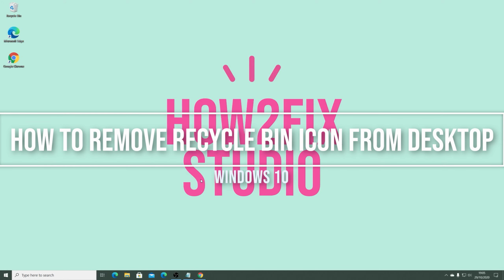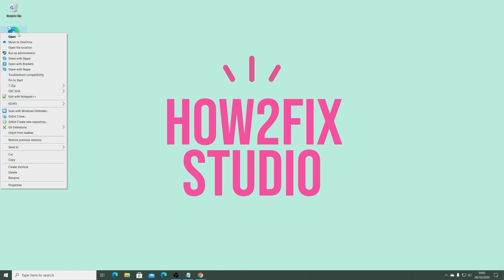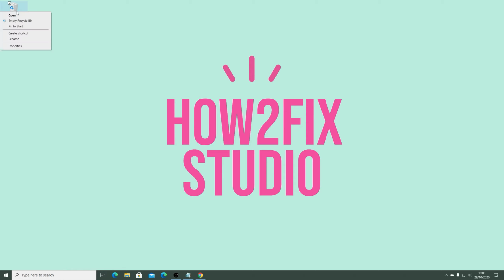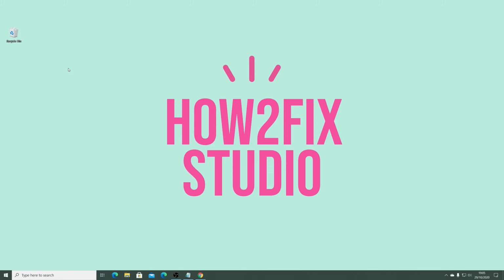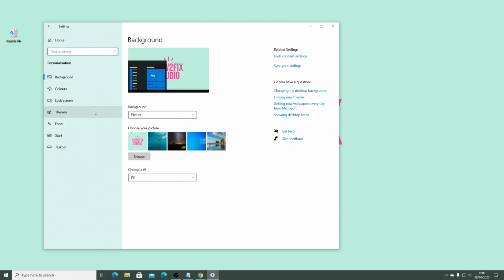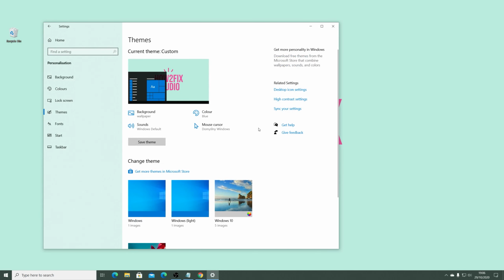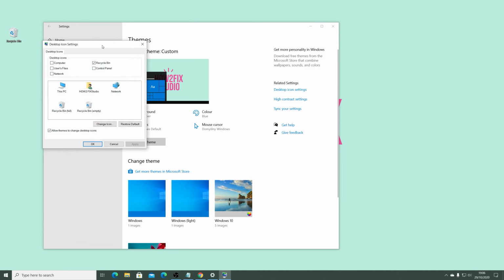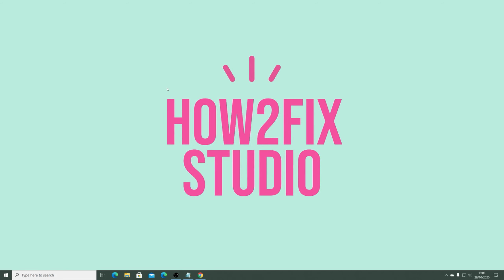How to remove recycle bin icon from desktop in Windows 10?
➤This video shows you, How to remove recycle bin icon from desktop in Windows 10.
Presented approach is step-by-step video tutorial how to delete recycle bin icon on your desktop.

➤Content
Topics covered in video:
how to remove recycle bin icon in Windows 10
how to remove bin icon from Windows 10
how to remove recycle bin icon from windows 10
how to delete recycle bin icon from desktop in Windows 10
how to delete recycle bin icon in Windows 10
how to delete bin icon from Windows 10
how to delete recycle bin icon from windows 10

This video is only made for educational and entertainment purposes, so please be sure that following the instructions,
visual or verbal in the video you do at your own risk and we will not be held responsible for any loss or damage.